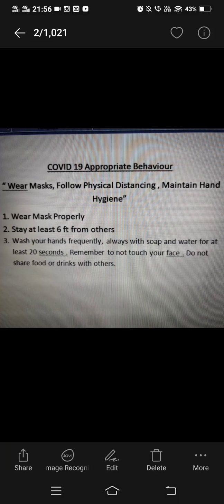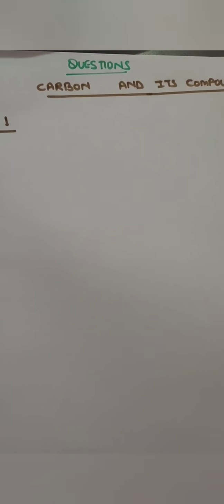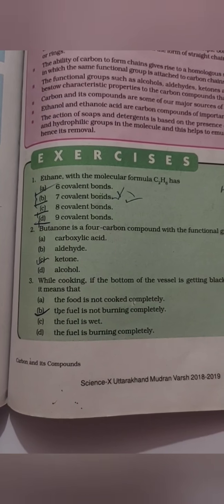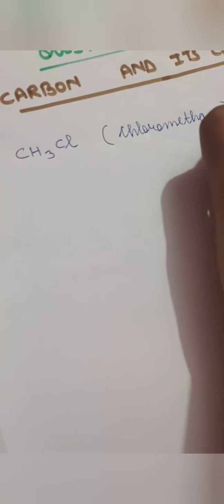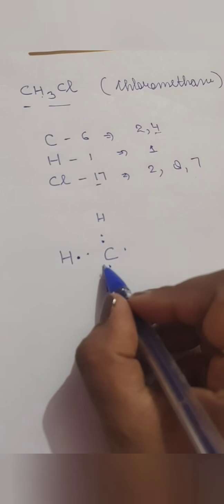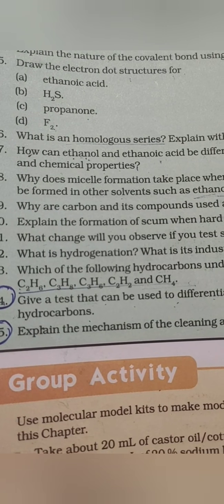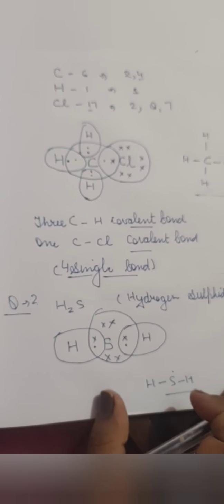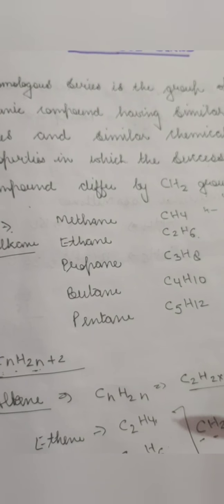Class X Science (Chemistry) Ch-4Carbon ang its compounds ( last )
Solution of Questions of ncert